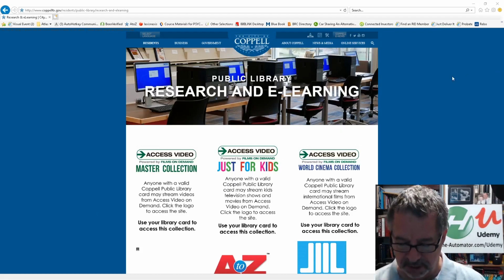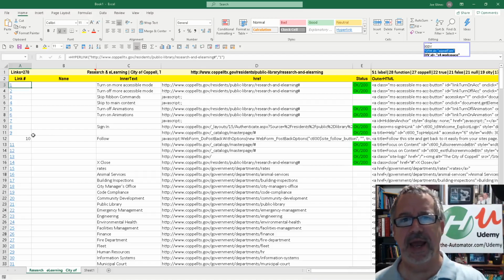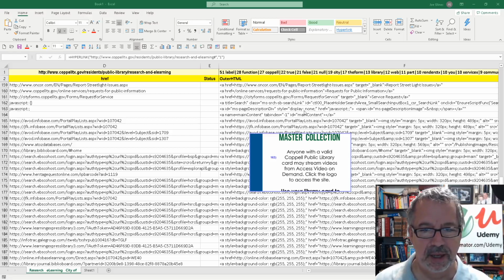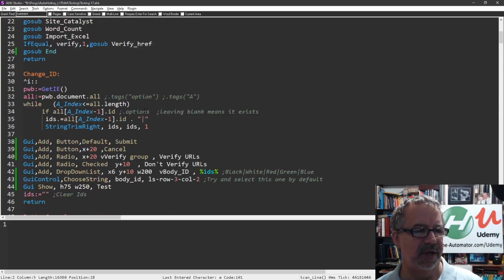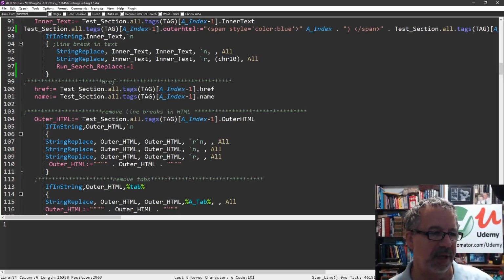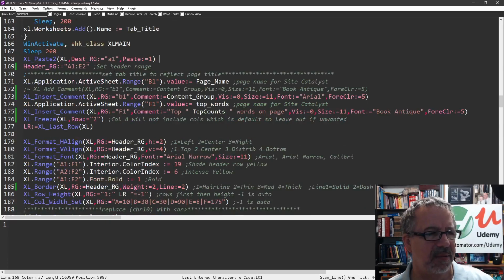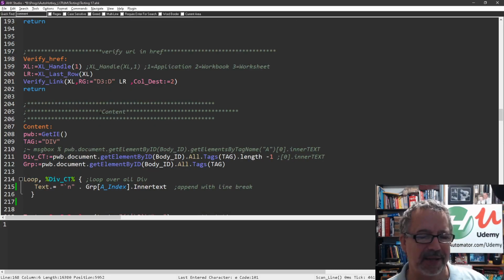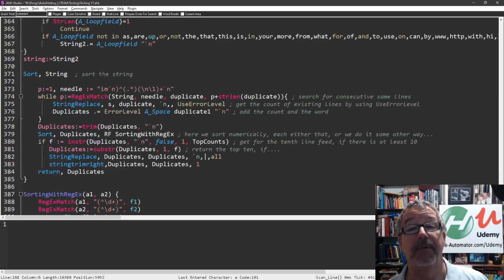Testing new Webpages | Cool script to automate it! (2021)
Testing new Webpages was insane!  We'd literally get 7-10 people in a room and "divide-up" the links/content and manually review them!  Talk about a seriously flawed approach!  After my first experience in this I went home and spent a few hours writing the first version of this script.   I kept adding some minor features to it and it saved us a TON of time (as well as our sanity)